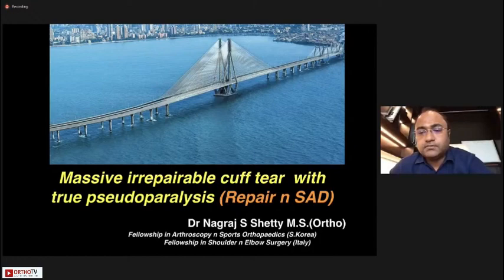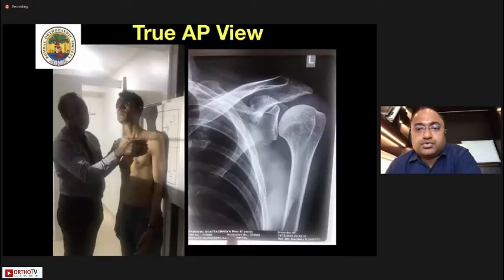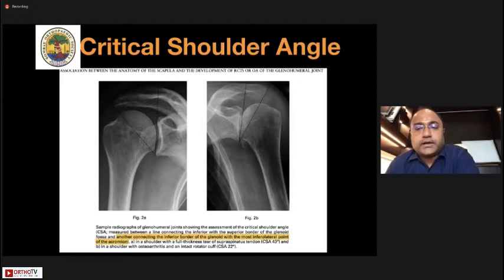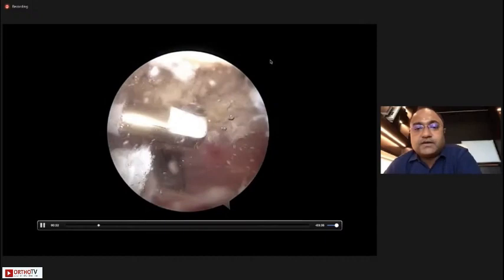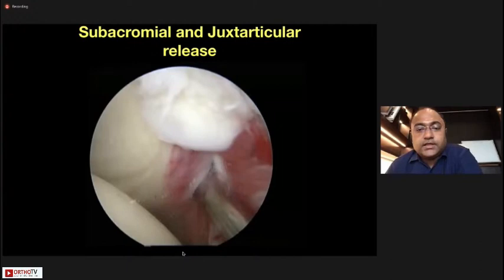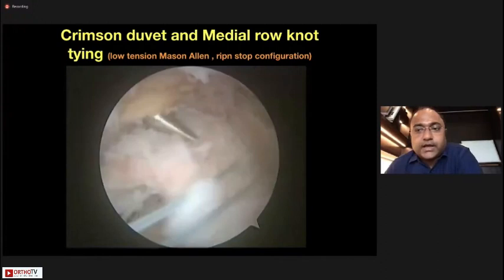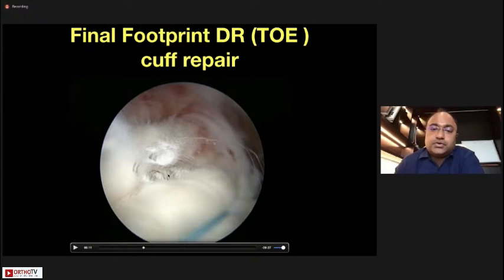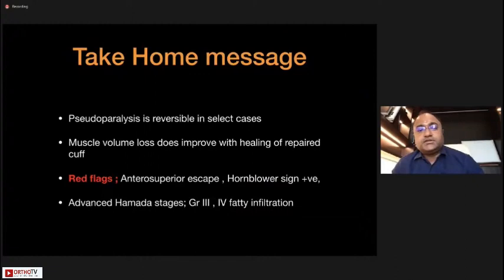Massive irrepairable cuff tear with true pseudoparalysis (Repair n SAD) - Dr Nagraj S Shetty